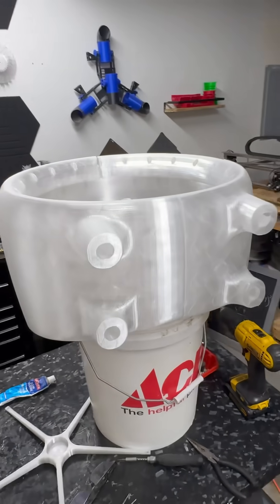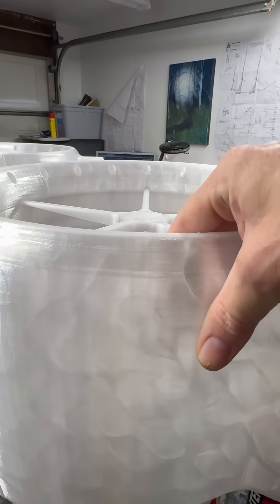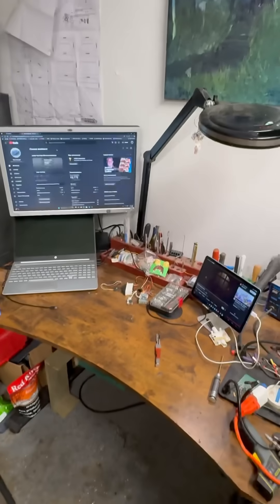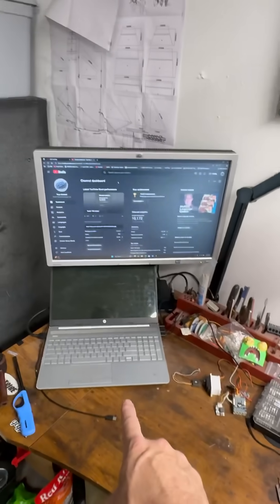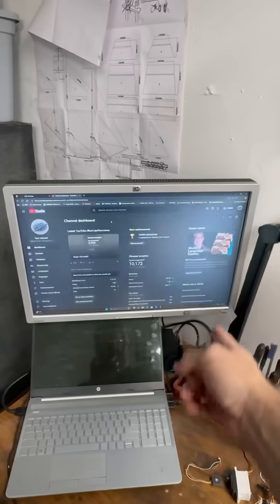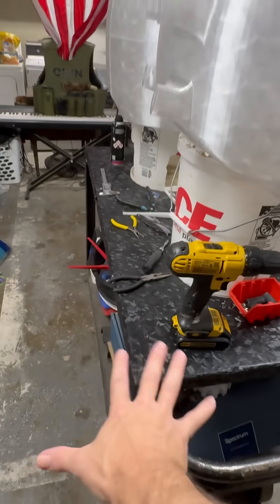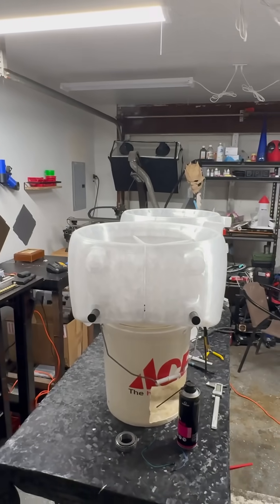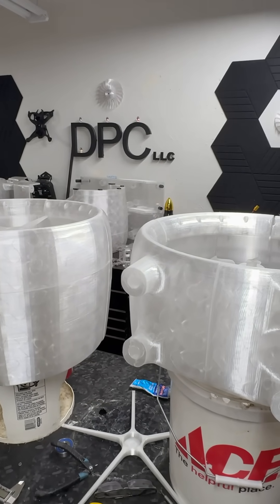Largest 3-D printed drone in the world, preparing for assembly and programming.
Almost there